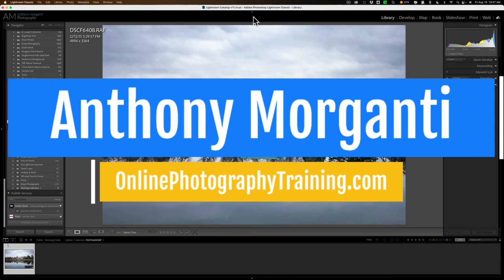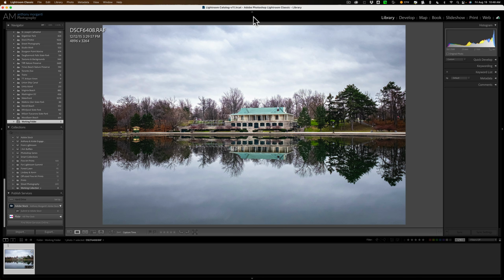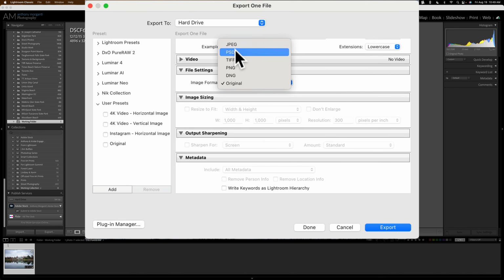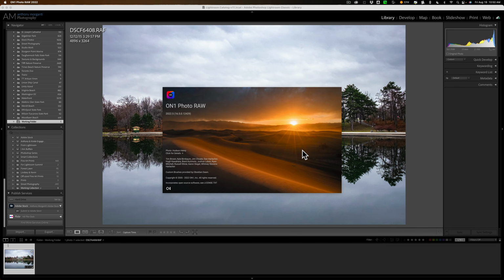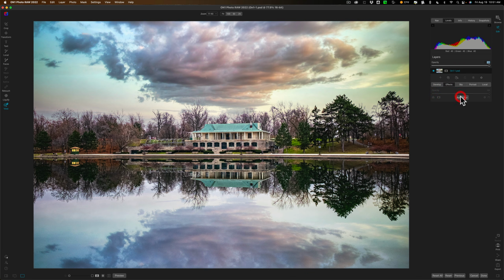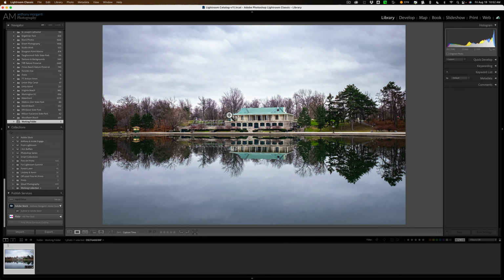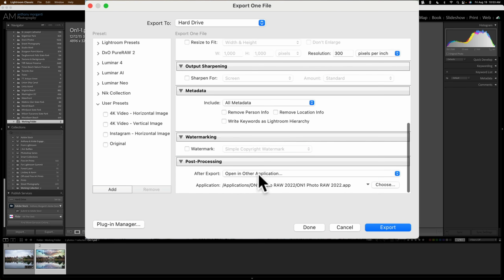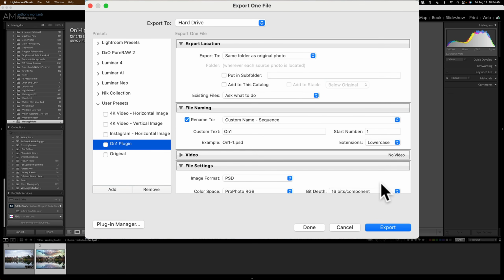I Figured Out ANOTHER WAY To Use On1 Photo Raw 2022 as a Lightroom PLUGIN!!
On September 24th of last year, I posted a video explaining how to get On1 Photo Raw to work as a Lightroom Plugin; that video is here:

In today's tutorial, I demonstrate another way to get On1 Photo Raw 2022 to work as a Lightroom Plugin. Maybe you'll like this way better?